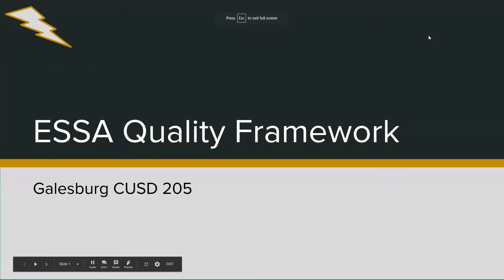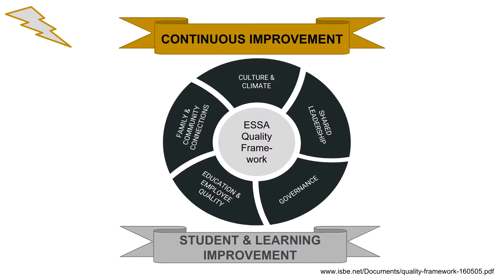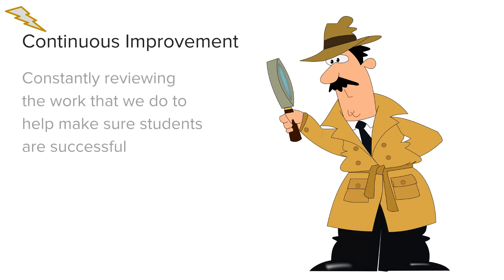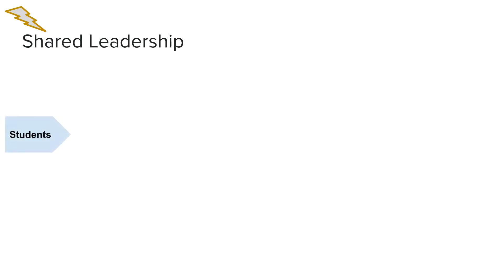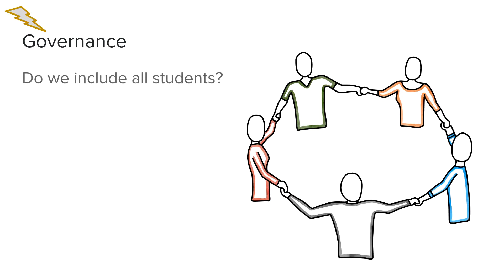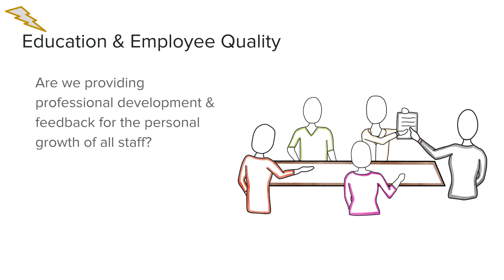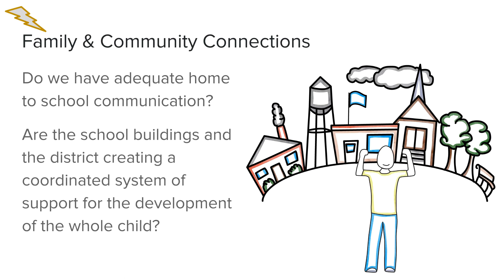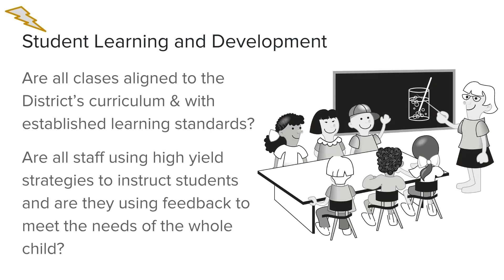ESSA Quality Framework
Learn about the ESSA Quality Framework's 7 Elements